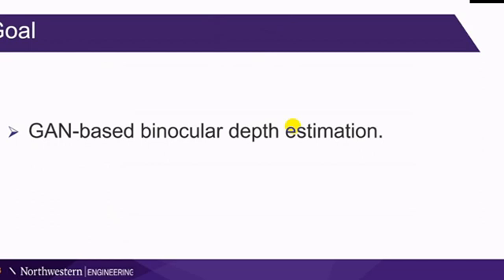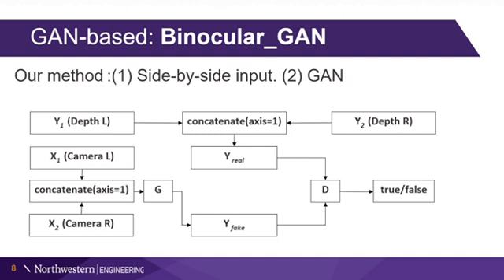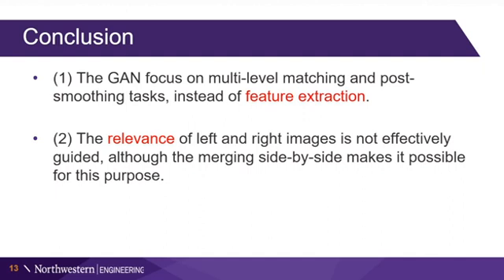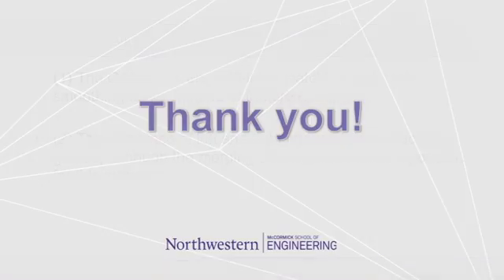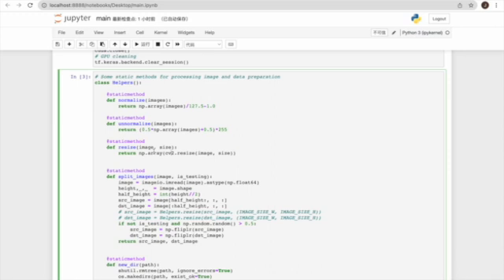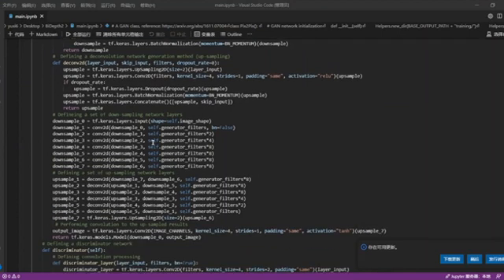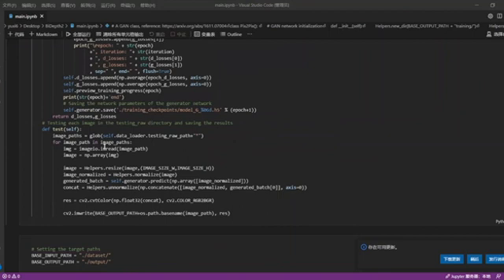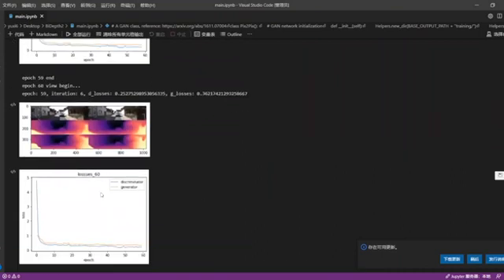ee435 project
ee435project